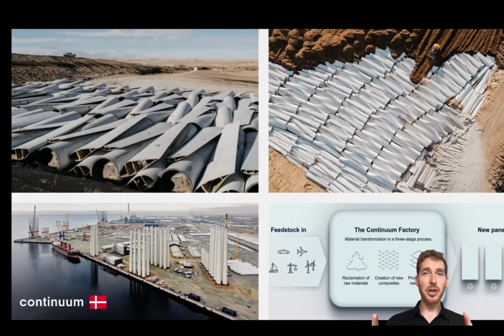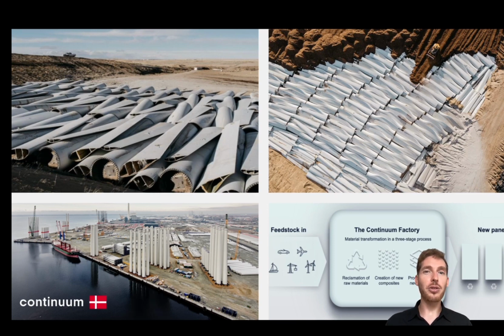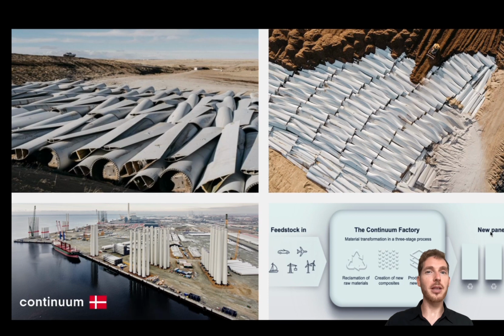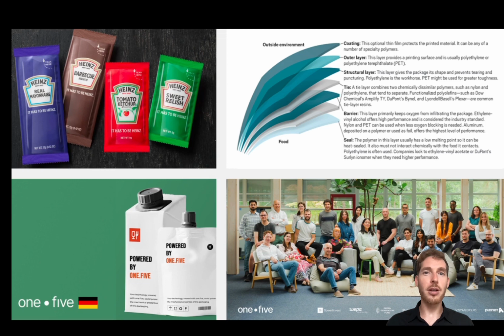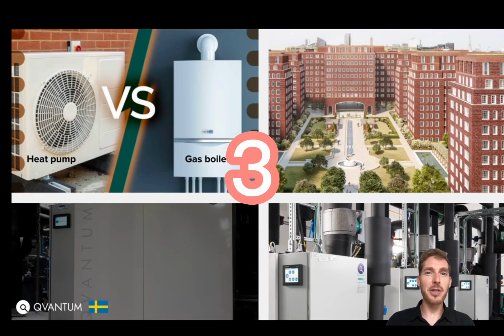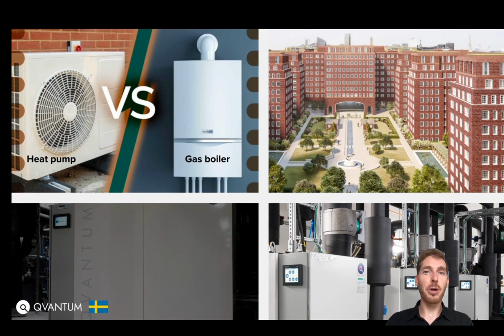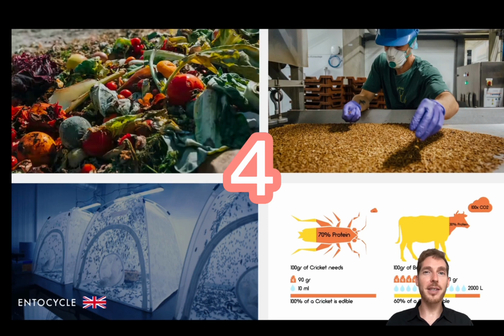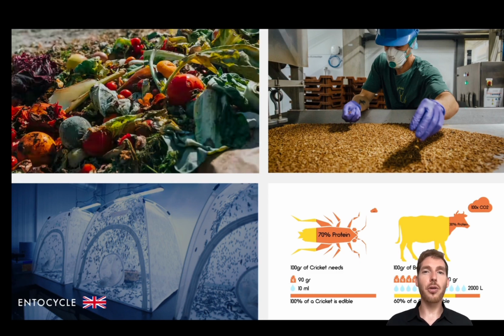My Top 6 Climate Tech Investment Opportunities - Yoann Berno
Find out which Top 6 Climate Investments are generating the most FINANCIAL RETURNS while driving ENORMOUS POSITIVE IMPACT to fight Climate Change.

I share what made those investments so special and give you resources to start your Climate Tech investment journey.